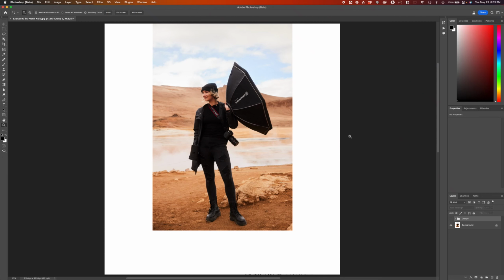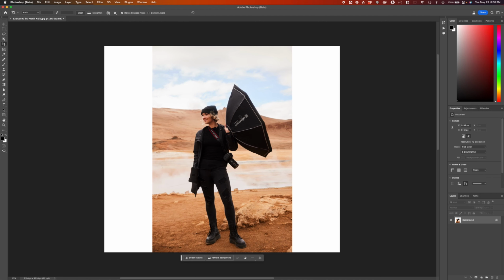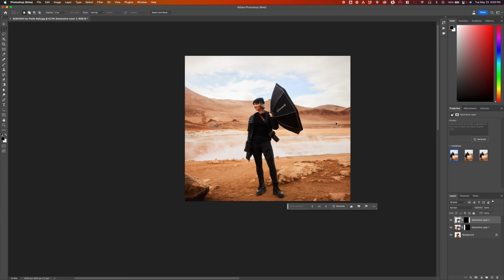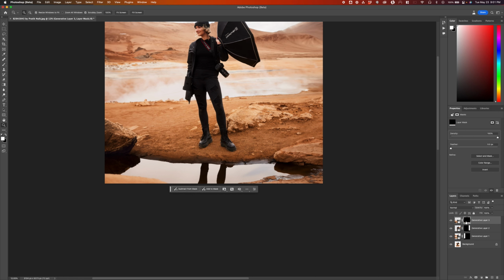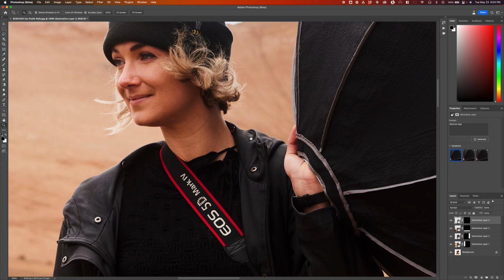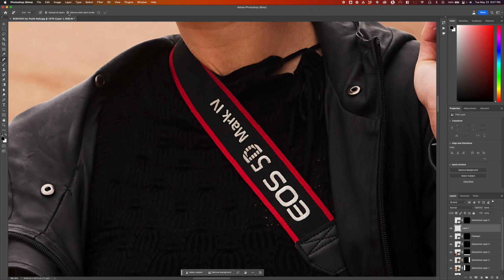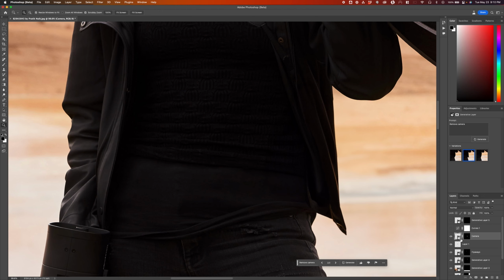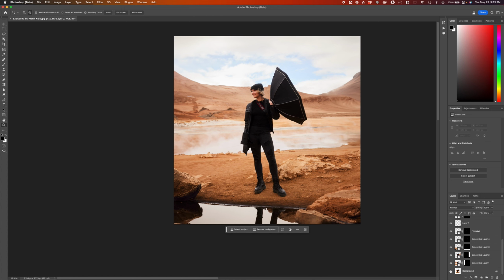Is Adobe's Generative Fill As Epic As Everyone Says? Here's A Retoucher's Perspective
Adobe released their recent tool, Generative Fill, in their recent public Beta and it’s caught everyone’s attention! I was skeptical of the videos I saw so I wanted to put it to the test myself from a working retoucher’s perspective to see if it holds up and where it fails.

I also compare it to the brand new Remove Tool to see what tool works better. I also compare it to tools like content aware scale!

This photo was taken in Iceland during our yearly Creative Adventure where we take a select group of like minded creatives through Iceland and produce epic photoshoots along the way at a collection of unique locations! We create, unwind, and excel together. If you’re interested in joining check out

Chapters:
0:00 Intro
1:19 Iceland image backstory
2:53 Generative Fill basics
6:56 Expanding the frame with text prompts
10:20 Remove logos
11:25 Removing flyaways
12:50 Generative Fill vs Remove Tool - Camera strap logos
15:07 Generative Fill vs Remove Tool - Camera removal
17:51 Generative FAIL
19:25 Changing shoes

The lovely model in this shoot is Emily Teague, check out her work